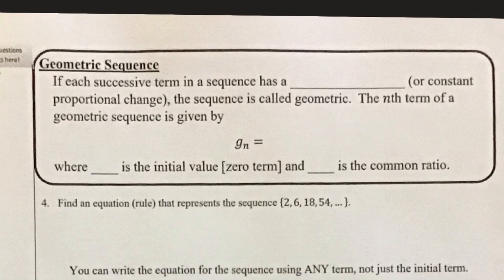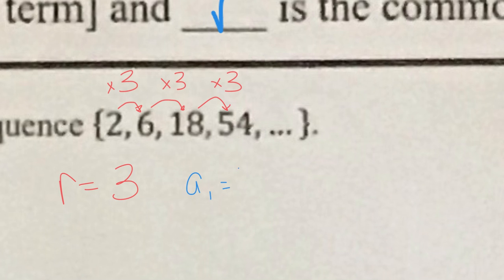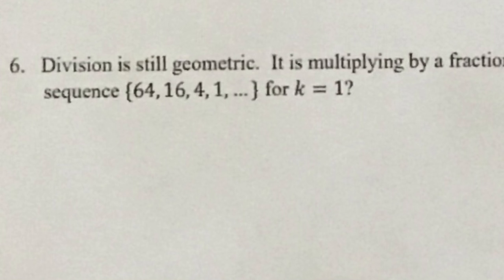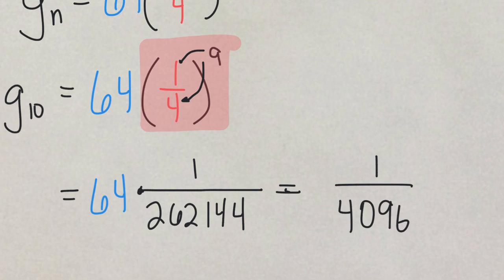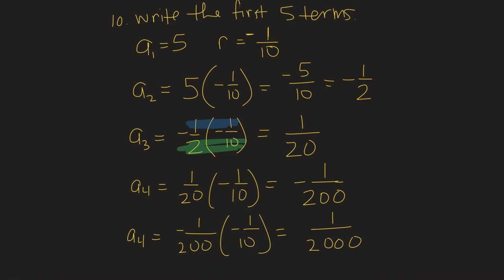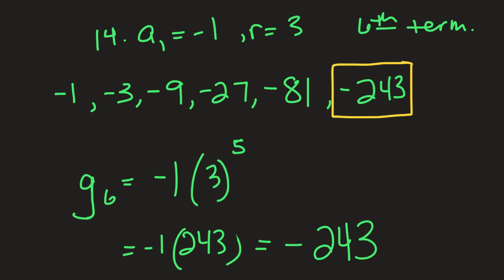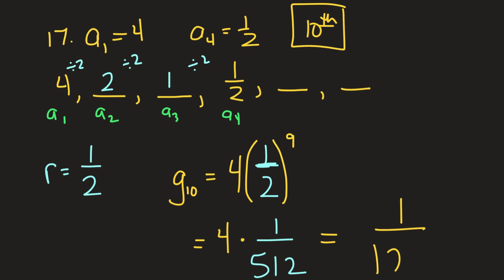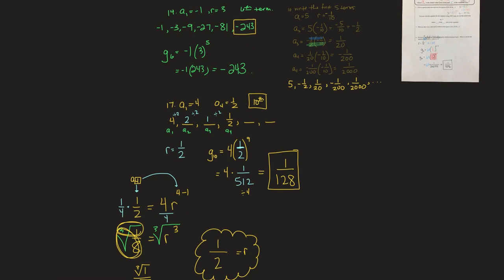Geometric Sequences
There is a formula for that, and we need to find the common multiplier/divider aka ratio, in order to write it.